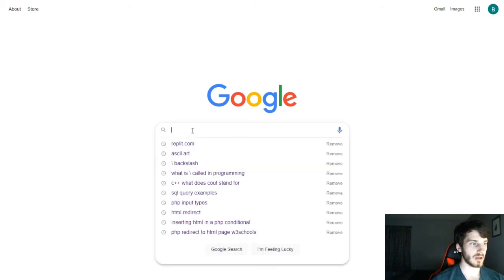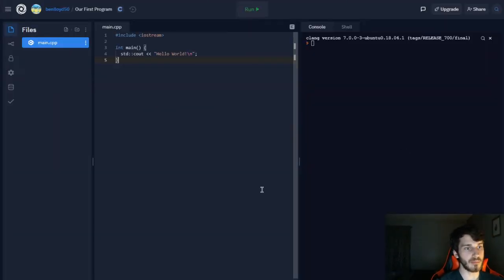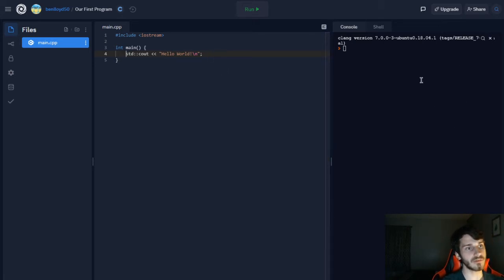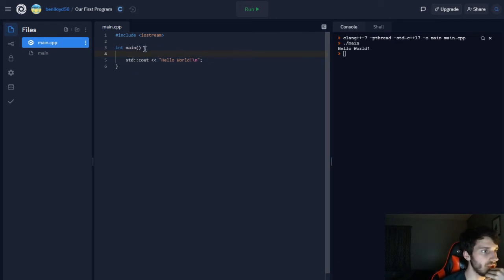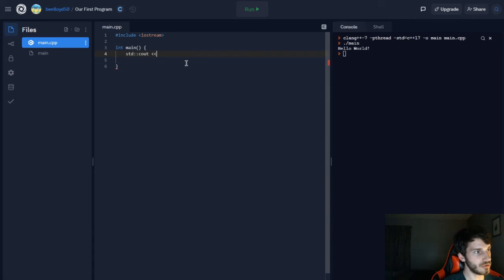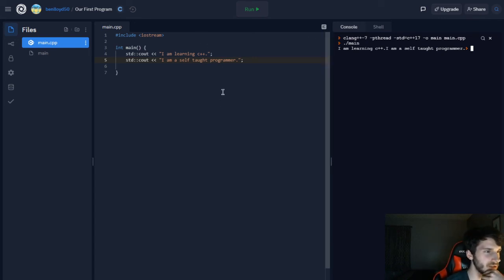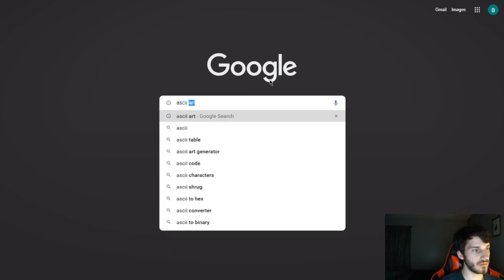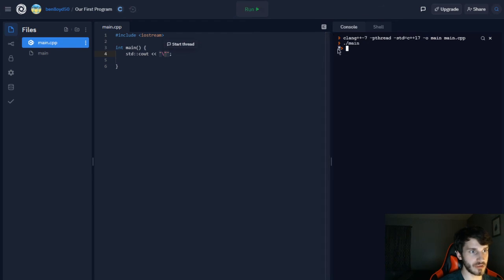C++ Programming Tutorial #01 : Print Statements